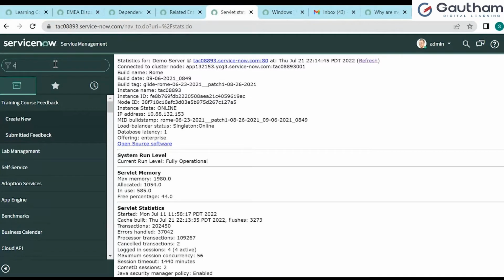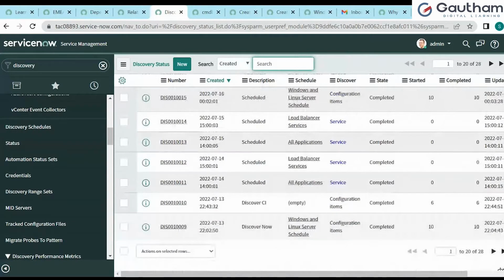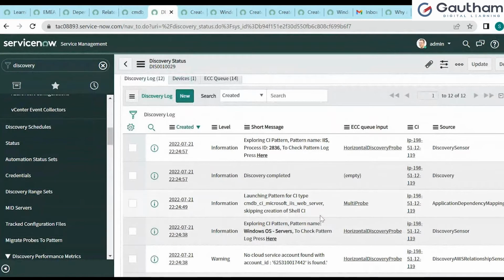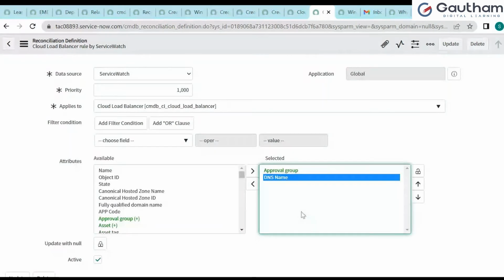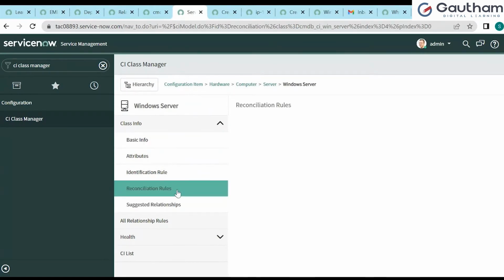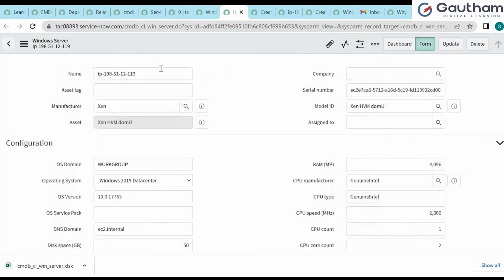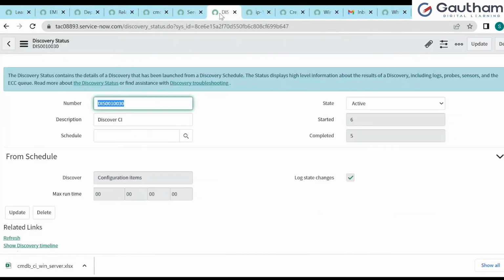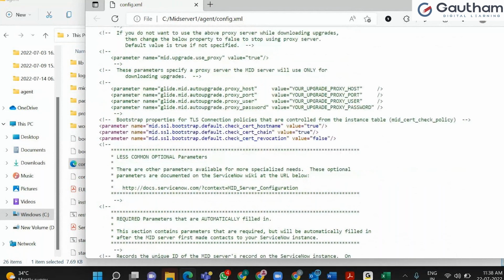ITOM CI (Configuration Item) Class Manager| ITOM Training In Hyderabad | SeviceNow ITOM Tutorials